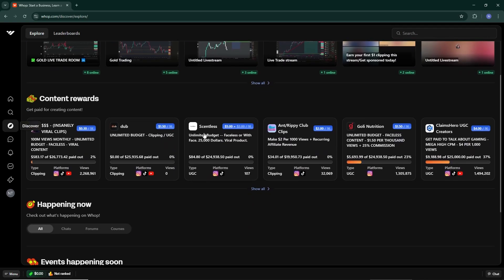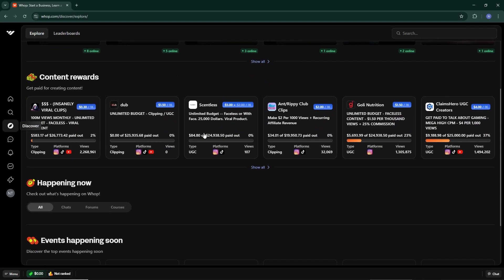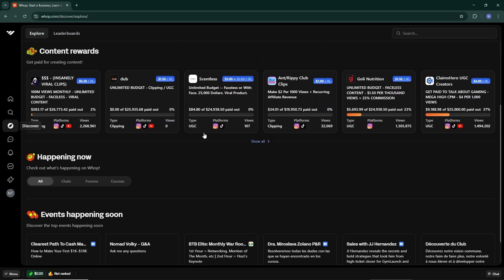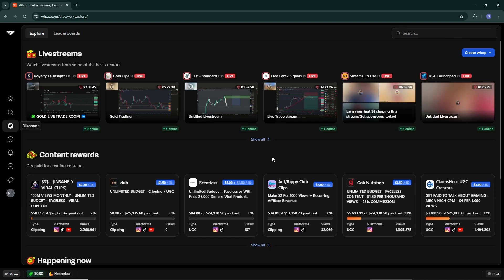How To Download Courses On Whop Full Guide 2025!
In this video, I will show you How To Download Courses On Whop Full Guide 2025 , Be sure to watch the video to the very end.
If you are looking for a video about How To Download Courses On Whop Full Guide 2025 , here it is!
You will learn How To Download Courses On Whop Full Guide 2025